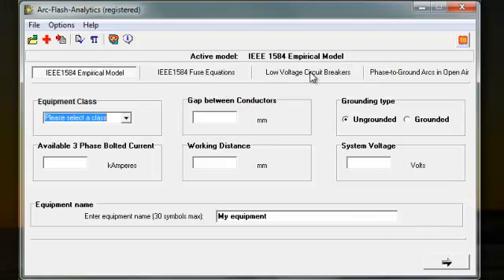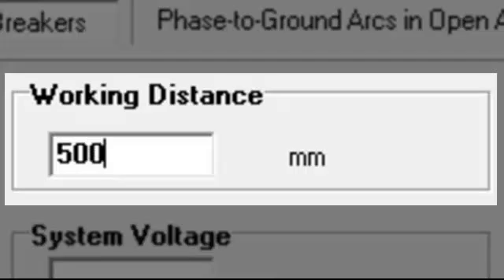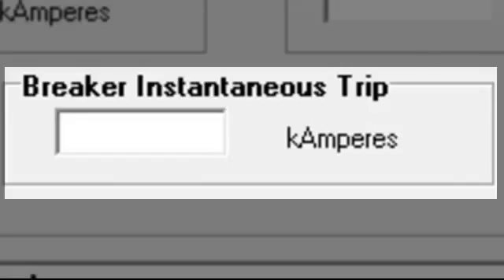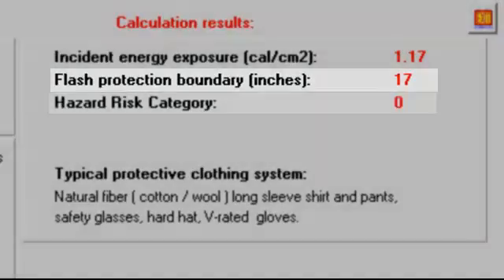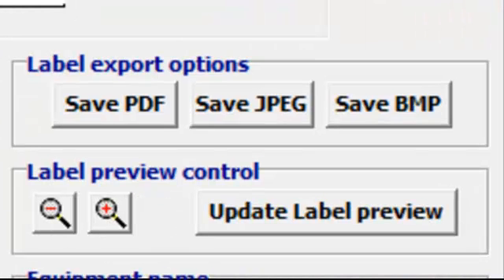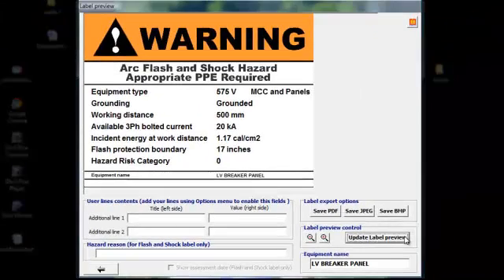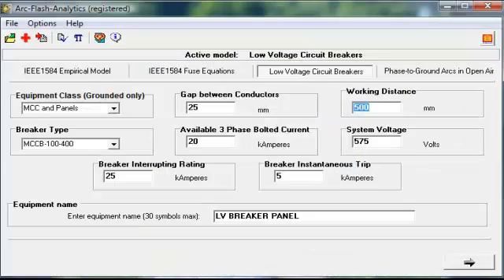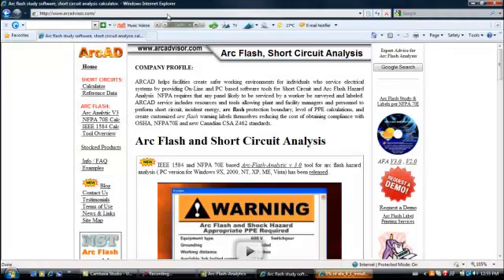Arc Flash Analysis using IEEE 1584 Circuit Breaker Equations.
Video  tutorial demonstrating arc flash hazard analysis using Arc Flash Analytics 4.1 Low Voltage Circuit Breaker Equations Mode.